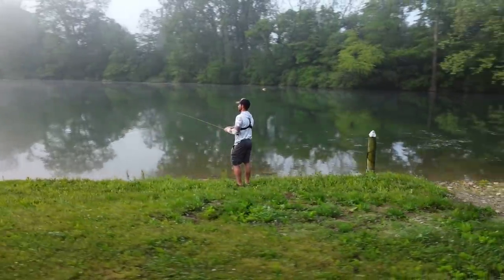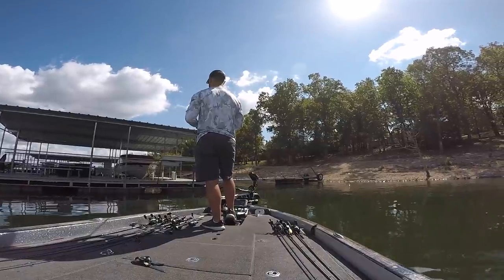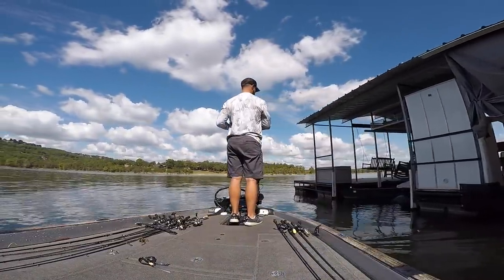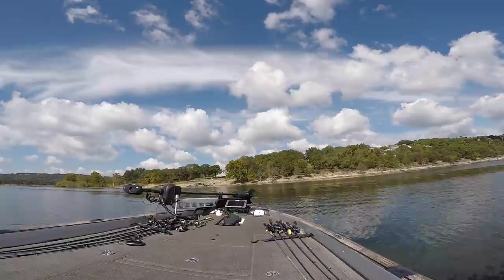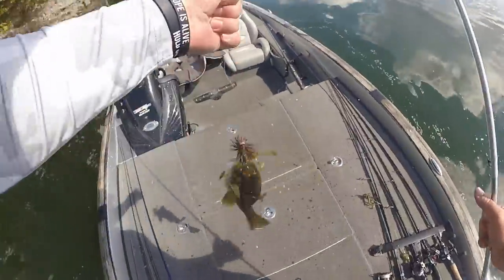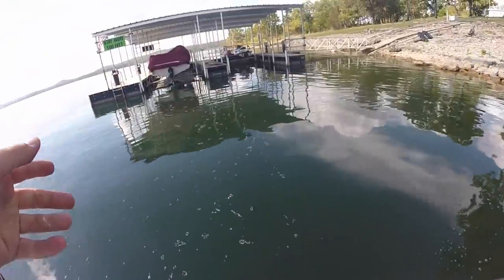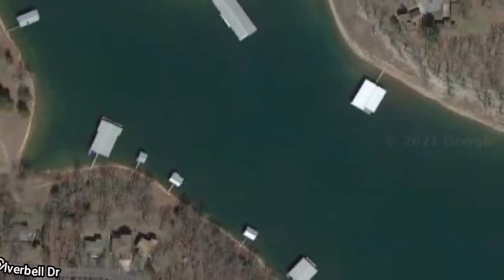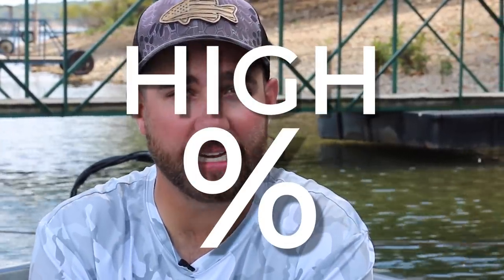STOP and fish THIS every time you SEE IT...